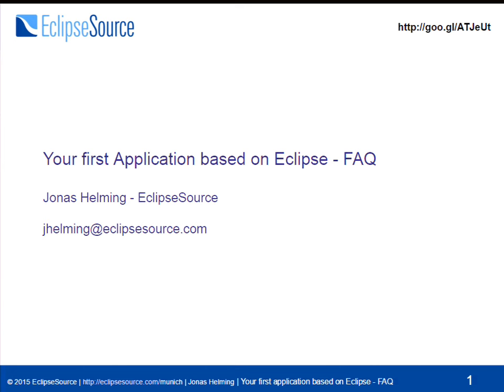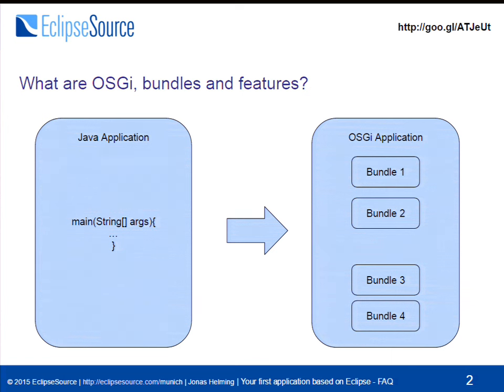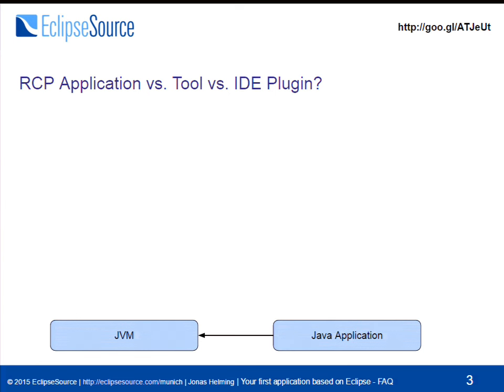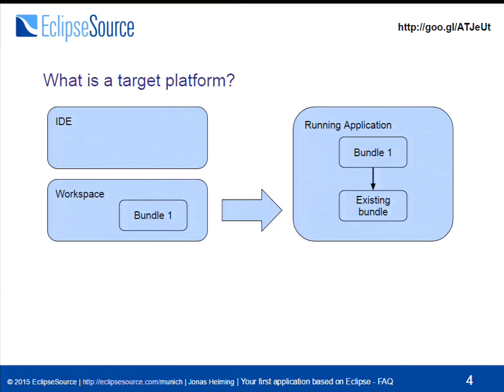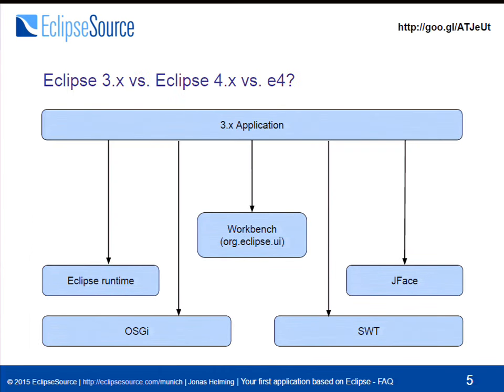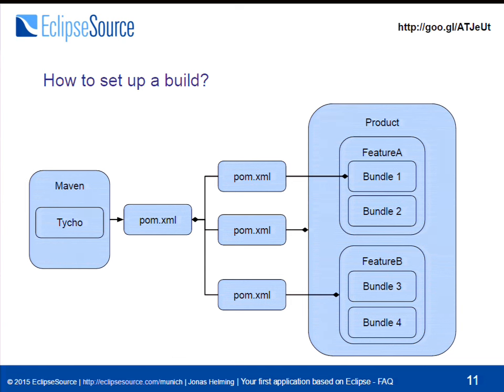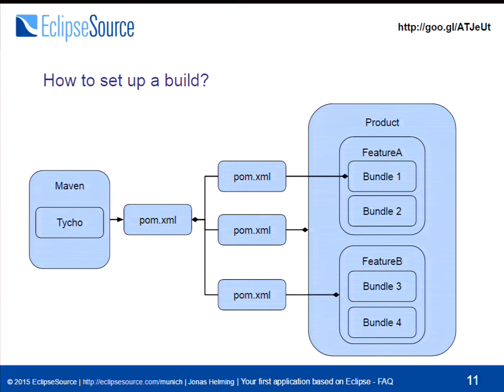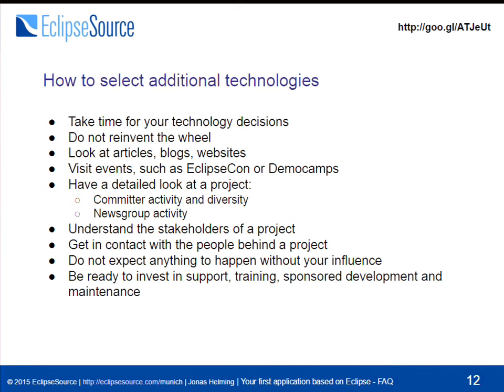Your first Application based on Eclipse - FAQ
The Eclipse Platform is a mature and powerful framework for building tools and applications . The modular architecture and hundreds of open source frameworks available for use can significantly reduce the cost of an implementation project. However, Eclipse is also known to add new and sometimes complex concepts to the standard Java world, which might not be known from the start. This can lead to some frustration, non-optimal architectural decisions and therefore some unnecessary additional effort.
From our experience in various Eclipse-based projects, we observe a number of frequently recurring questions and issues. Some examples for these questions are:

- What are OSGi, bundles and features?
- Should we use Eclipse 3.x vs e4?
- How should we split and configure bundles?
- Why and how to use a target platform?
- Which OSGi features are important for our project?
- How can we set up a build?
- Which additional technologies to use?

In this talk, we will highlight the most important issues to consider and pitfalls to avoid. 30 minutes are certainly not enough to cover all these critical issues in detail, our goal is to give an overview of the frequently asked questions and create an awareness for the most common issues. We will provide some blueprint solutions, guidelines, and initial pointers for where to get more information and how to address them in detail.

Jonas Helming